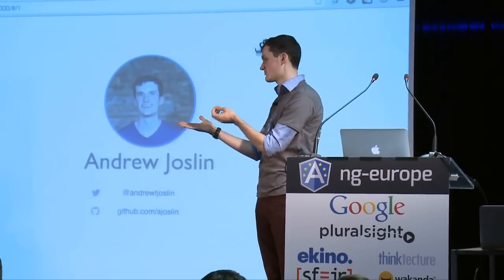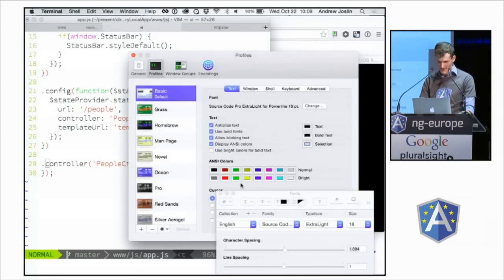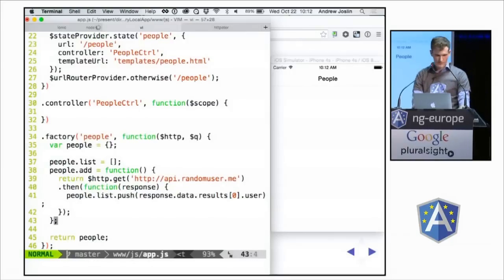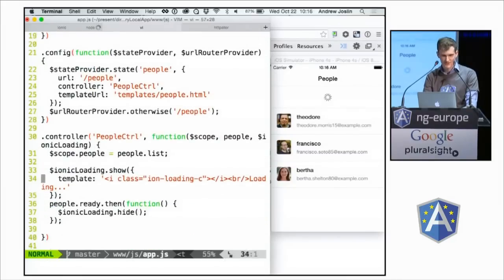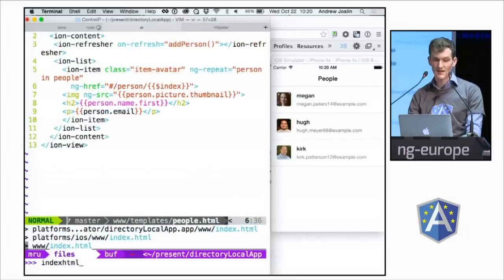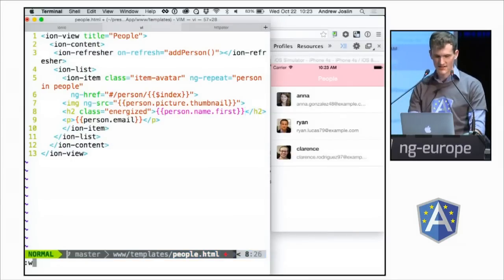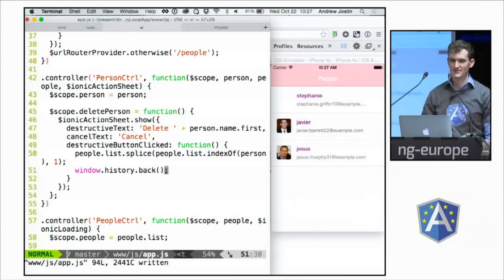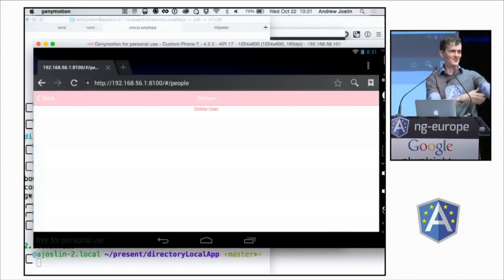Ionic Framework by Andrew Joslin at ng-europe 2014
Andrew talks about the ionic framework and then goes on an impressive live coding demo.

Slides: coming